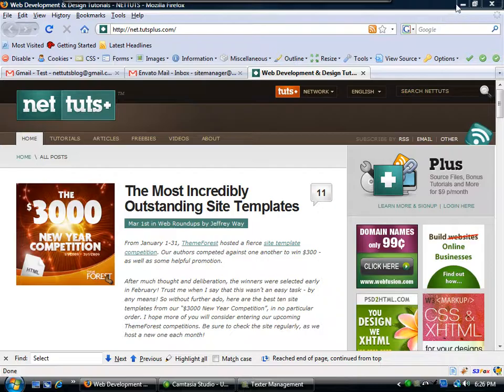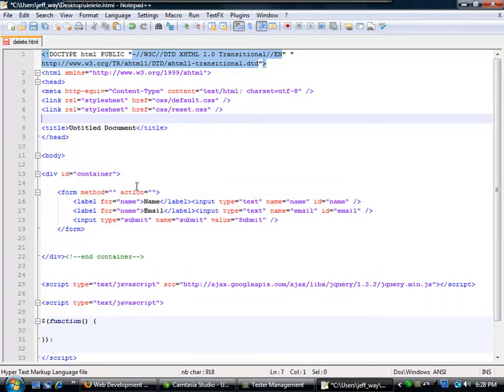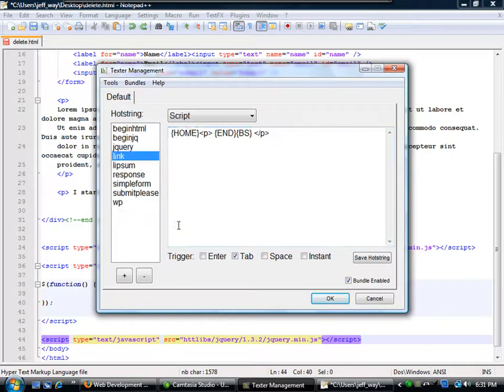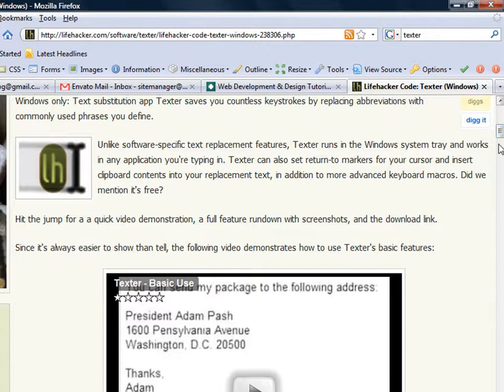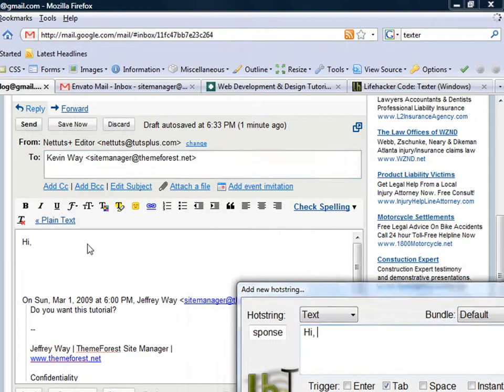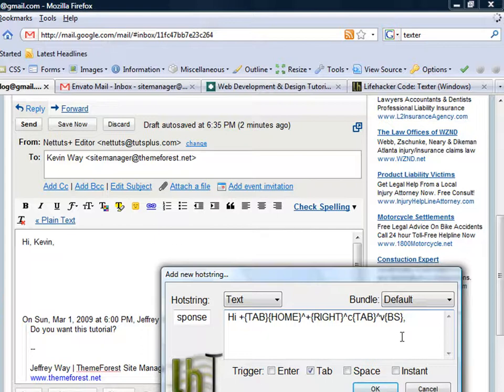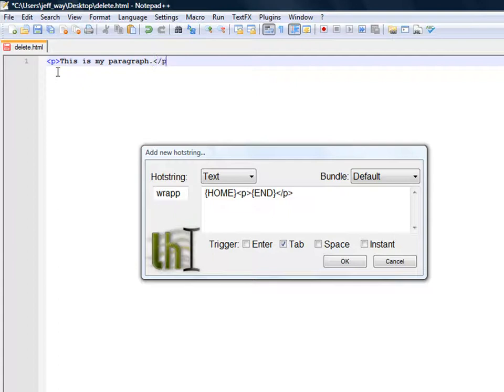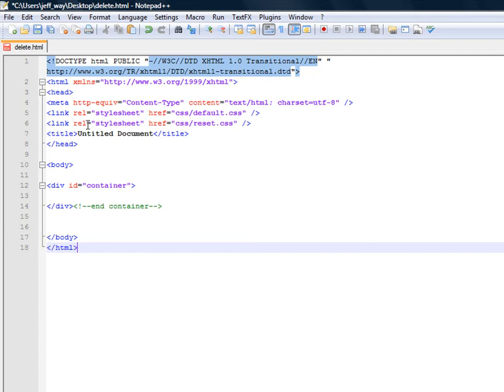How I Code Twice As Fast As You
In this week's screencast, I'll demonstrate how I utilize text expanding programs to drammatically increase my efficiency.